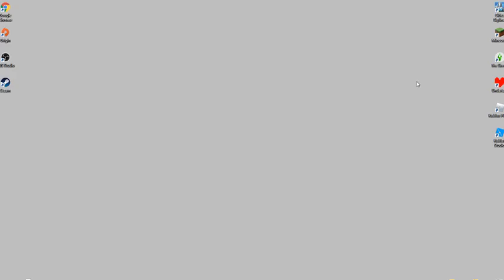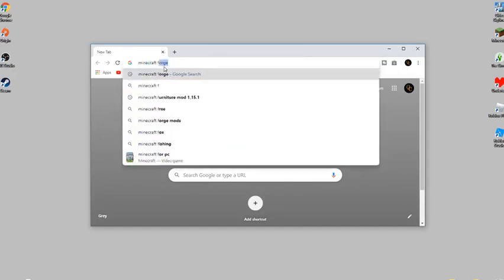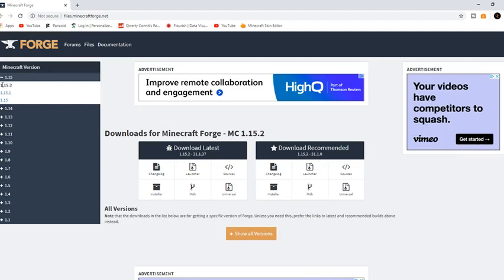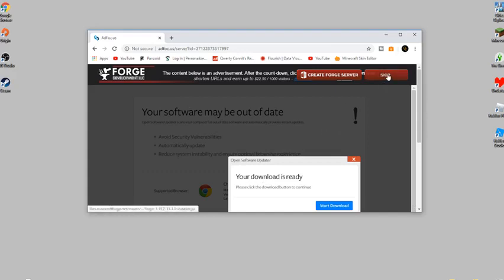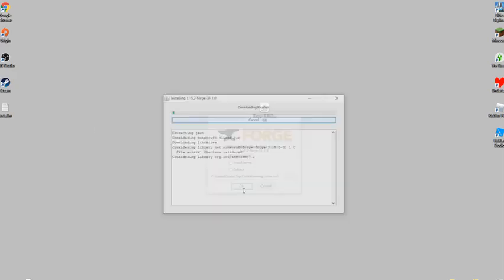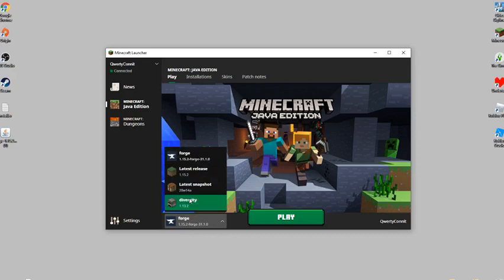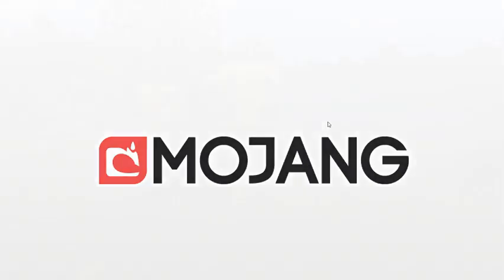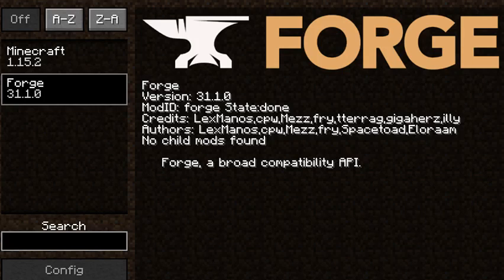How to download Minecraft Forge FAST! (1.15.2)-QwertyConnit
(QwertyConnit)-This video is a FAST tutorial that will show you how to download Forge for Minecraft!